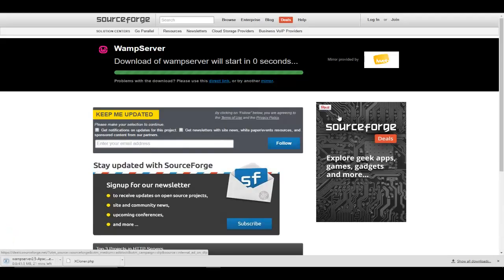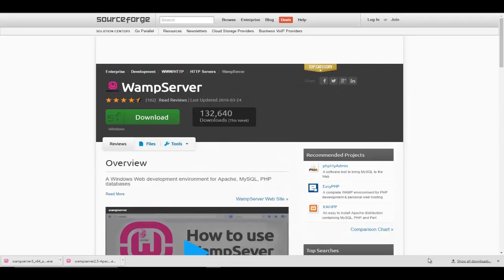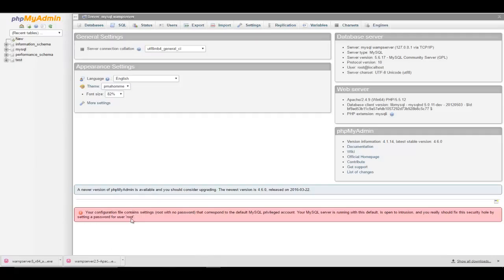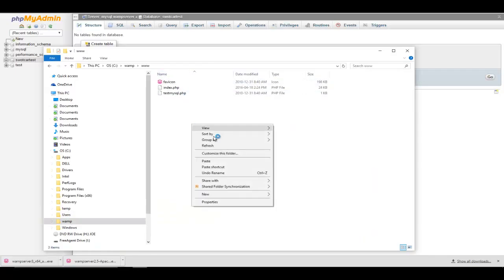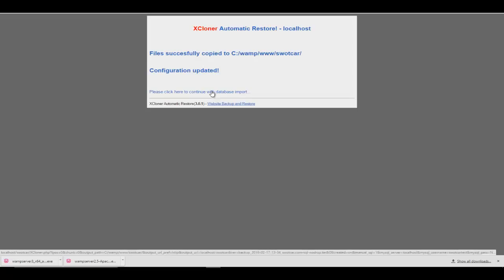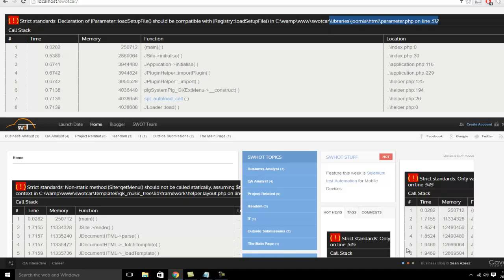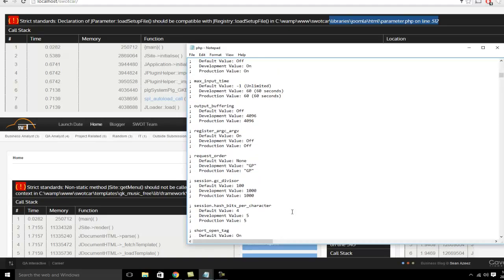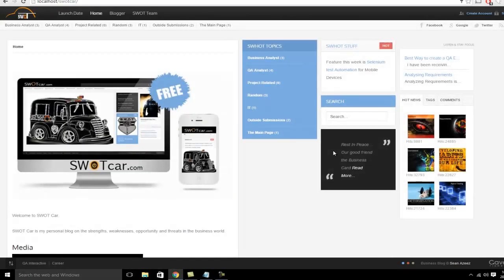Download, Install WAMP Server, Restore Joomla - fix Error \html\parameter.php on line 512 - Swotcar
Joomla Error fix - libraries\joomla\html\parameter.php on line 512 - (Swotcar)

The error we received after restoring was not Joomla but rather PHP
The issue is not with Joomla but rather with PHP
Joomla Error Fix
Replace error_reporting = E_ALL with the following...
error_reporting = E_ALL & ~E_NOTICE & ~E_STRICT